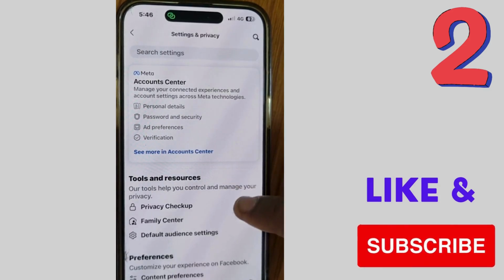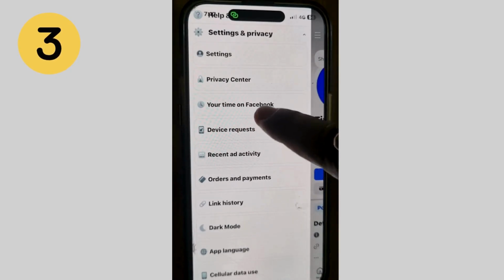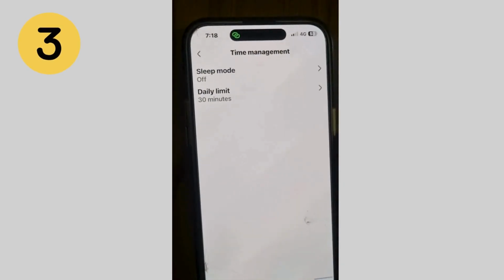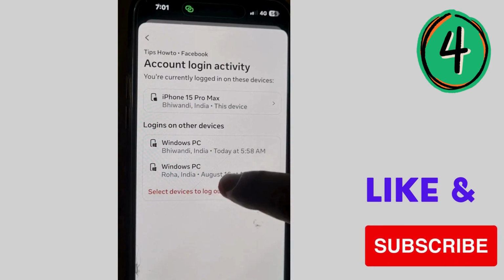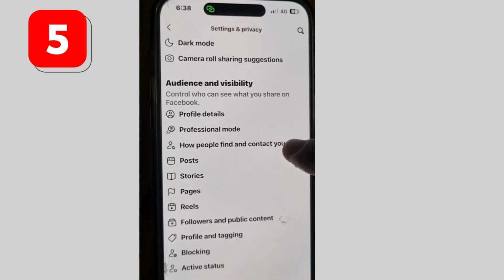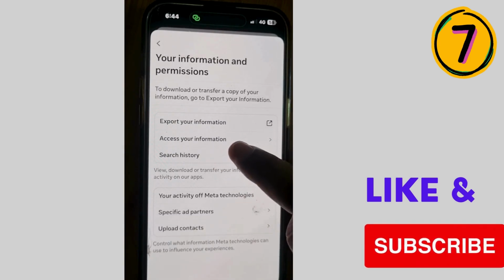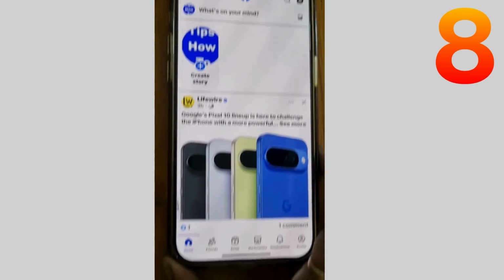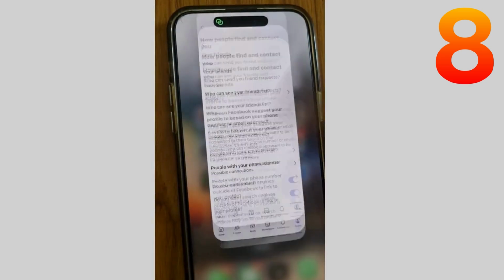Top 8 Facebook Settings You Must Check Today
Want to make your Facebook account more private and secure? In this video, we break down the 10 most important Facebook settings you need to update in 2025. Whether you're worried about your privacy, data security, or just want to clean up your account, these tips will help you take control.

Learn how to:

Add someone to close friend list facebook on iPhone
Control Who Can See What You Follow on Facebook
Enable login alerts on facebook
Enable sleep mode on facebook
hide facebook post
Limit Your Facebook Time Set Daily Usage Limits on Android & iPhone
Logout Facebook from All Devices Remotely Quick Tutorial
make your facebook friend list private
Remove someone from close friend list facebook
see when you joined facebook
Spending Too Much Time on Facebook Here’s How to Check
turn off comments for specific facebook post
unfollow a page on Facebook
who can send you friend request on facebook
Limit who sees your posts and profile

And more essential updates!